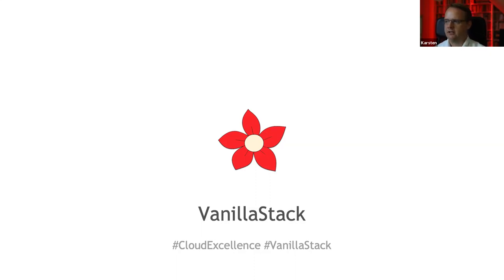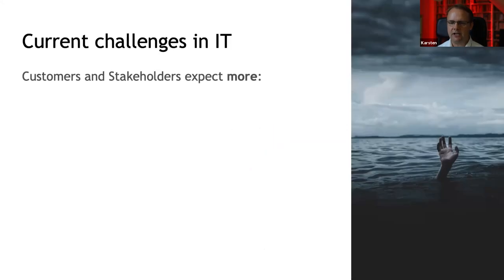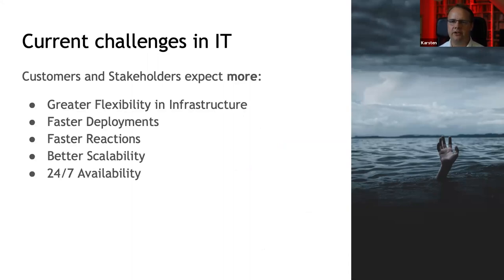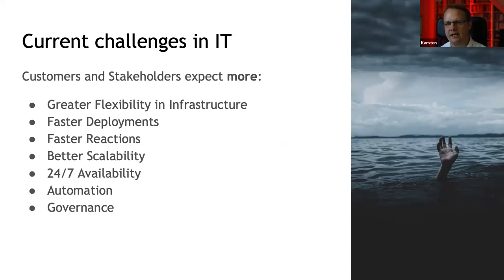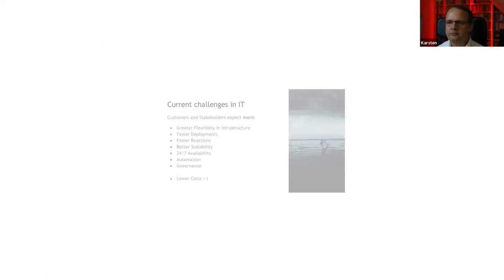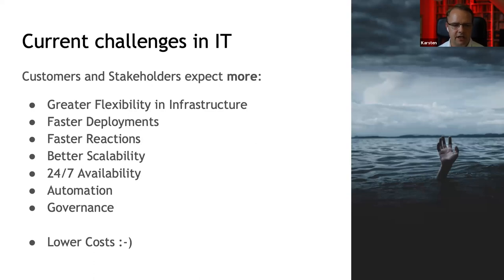Webinar: VanillaStack as platform for a truly vendor-agnostic open-source ecosystem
VanillaStack, an open-source Kubernetes-based cloud-stack, introduces a new approach to set-up and distribute open-source cloud-workloads, abstracting from complexities and providing the foundation for an open-source ecosystem, which is truly open and vendor-agnostic.

In this webinar, the open-source edition of VanillaStack and the underlying ideas are introduced, the idea behind the platform is explained and the future roadmap for integration and roll-out of open-source projects is laid out.

Since VanillaStack will be donated to the community, this webinar will function as an igniter and as a door-opener for all the projects being possibly interested in joining the platform.

Presenter:

Karsten Samaschke, CEO @Cloudical